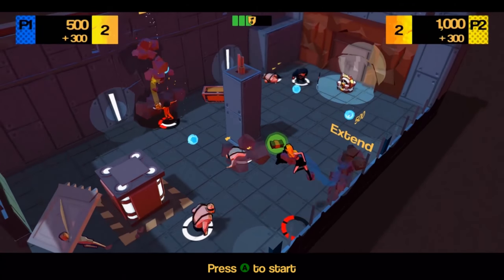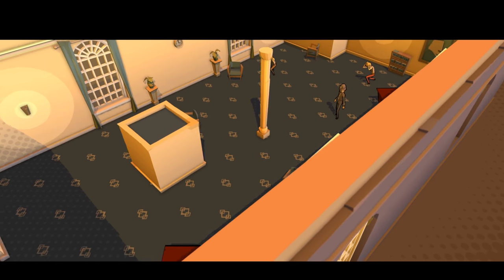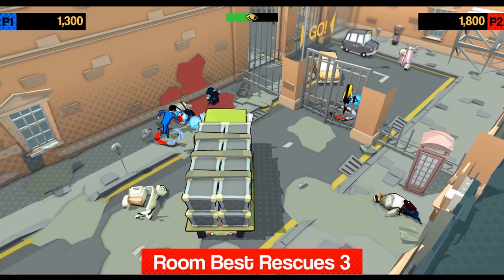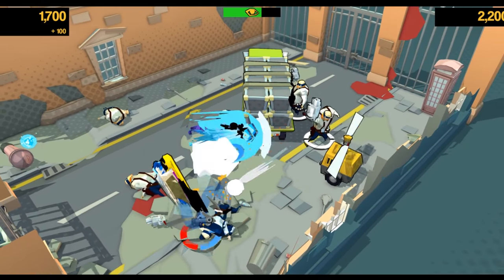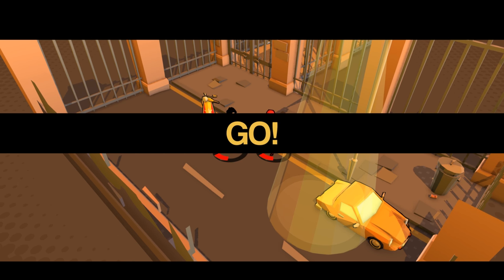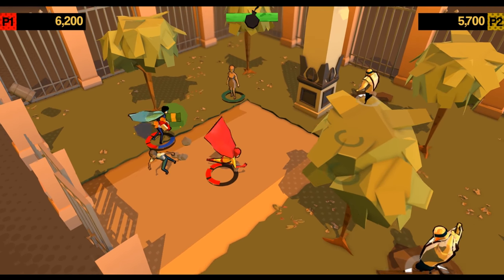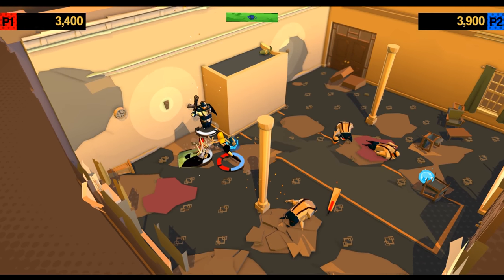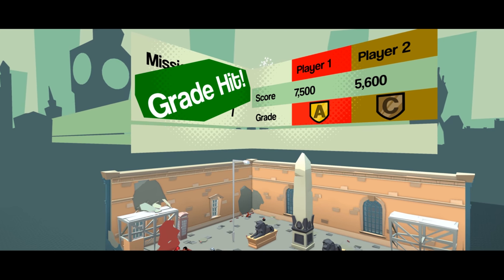Deadbeat Heroes Review "Buy, Wait for Sale, Rent, Never Touch?"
Karak reviews Deadbeat heroes for PC out on Steam the 10th and on Xbox One the same.
Game was played on PC

I am not one of those bigger gaming website no 2 minute reviews here only details. So if your tired of places like IGN or Gamespot enjoy your time here